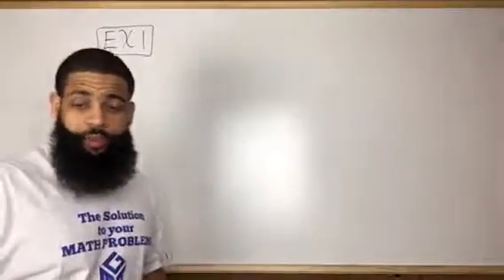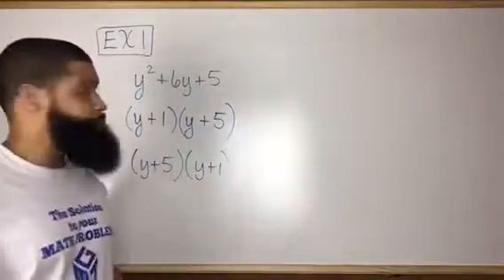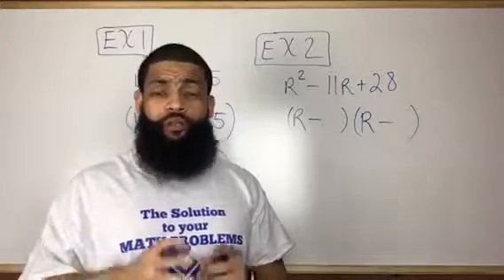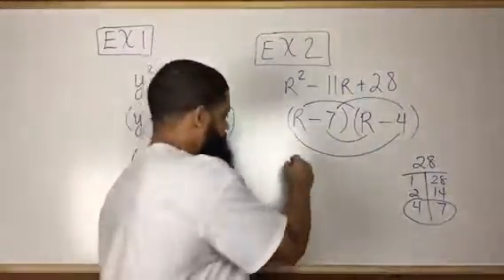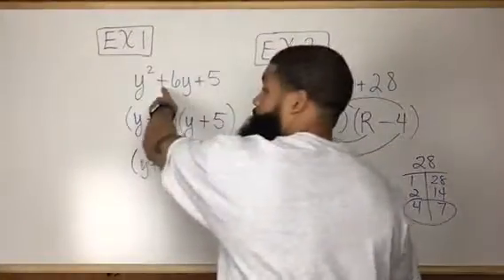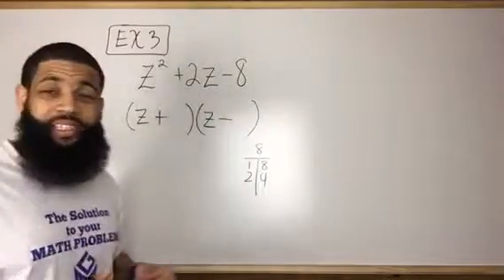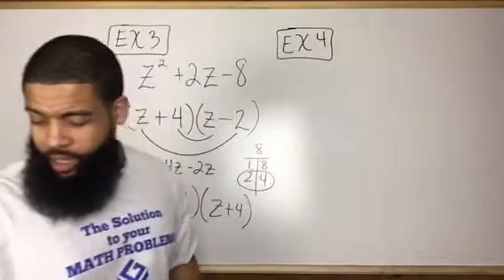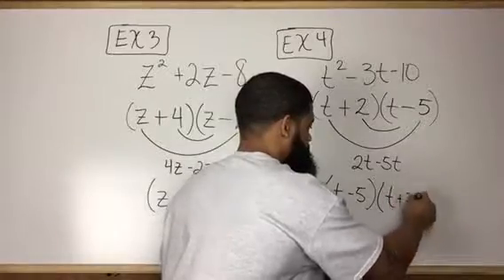Best Online Math Tutor | Factoring Polynomials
This is a brief lesson on how to factor polynomials when the leading coefficient is 1.